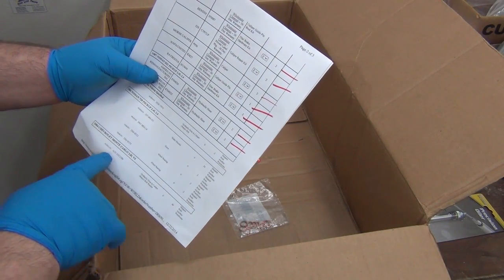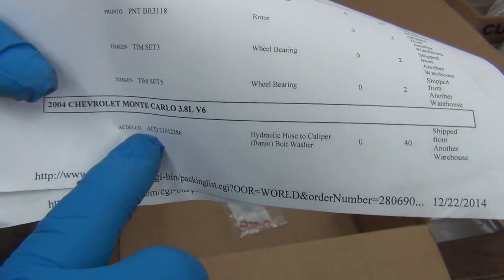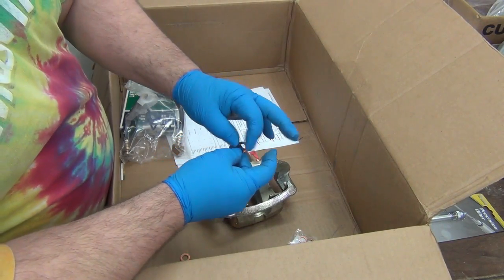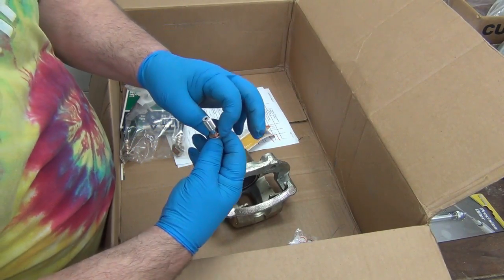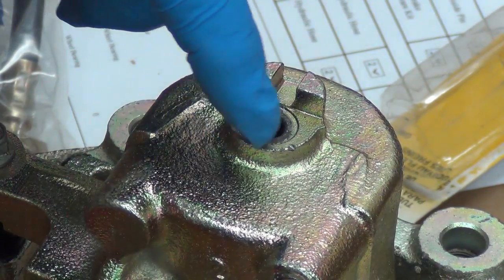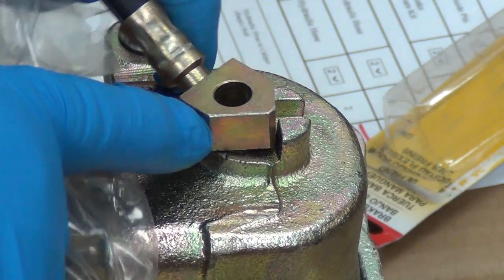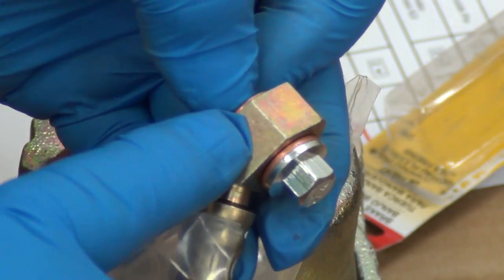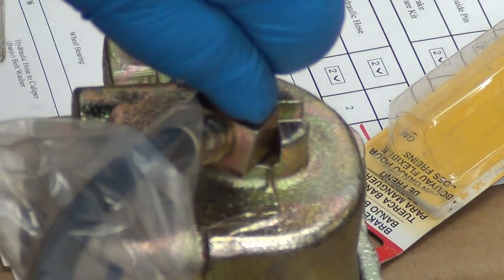Brake Hose Banjo Bolt and Washer - D21 Hardbody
These are the calipers and lines that get used with my disc conversion on the drum equipped Datsun trucks.  I just got in some new parts for the 2015 Canby raffle truck, so I thought I'd show a close up of the banjo bolt fit.